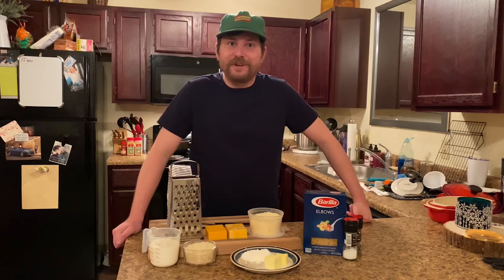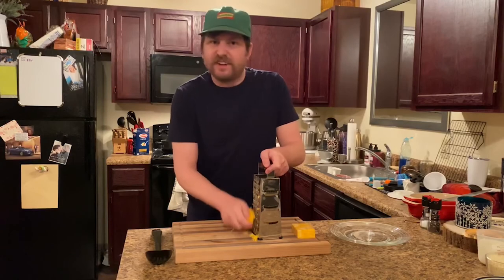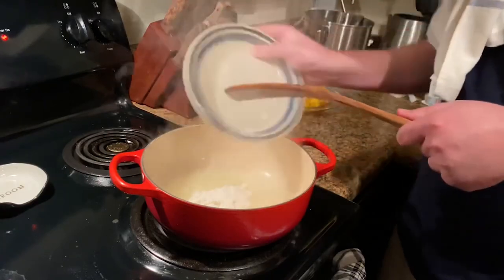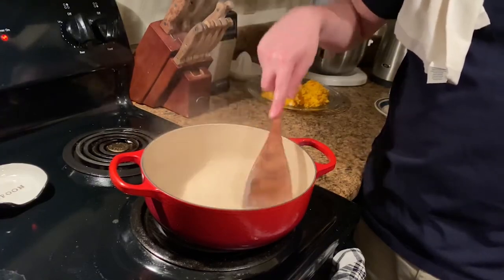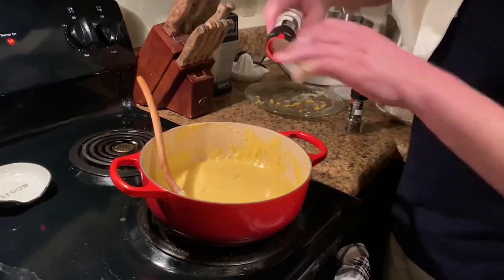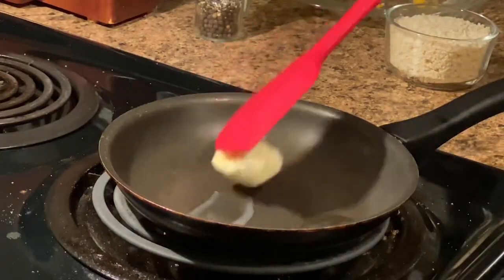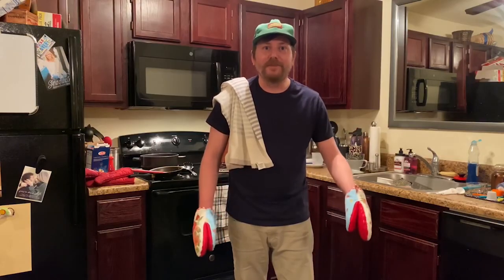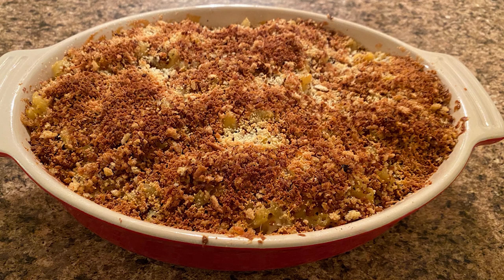From Scratch Mac and Cheese - Cooking With Johnny Clyde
Watch Johnny Clyde as he cooks from scratch mac and cheese! This is a recipe that starts with a béchamel sauce and then becomes a super delicious mac and cheese! It is quick, cheap, easy and makes a super yummy side for a variety of meals!

You will receive exclusive content and other benefits! With your membership, you will help support the Johnny Clyde channel, and help Johnny Clyde fulfil his dream of becoming a YouTuber full time!

Feeds 5-6

Ingredients:
4 tablespoons of unsalted butter (2 oz. for béchamel sauce and 2 oz. for bread crumb topping)
2 tablespoons of all-purpose flour
1 cup of whole milk
4 ounces of sharp cheddar cheese (not pre-shredded)
4 ounces of colby-jack cheese (not pre-shredded)
5 ounces of pre-grated parmesan cheese (4 oz. for sauce and 1 oz. for topping)
1 pound of dried macaroni
1 cup of unseasoned panko bread crumbs